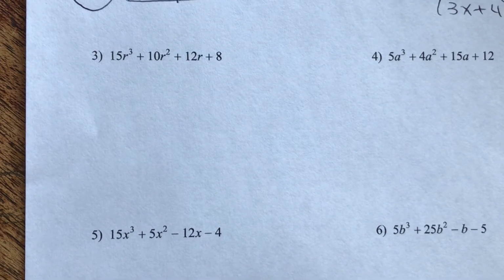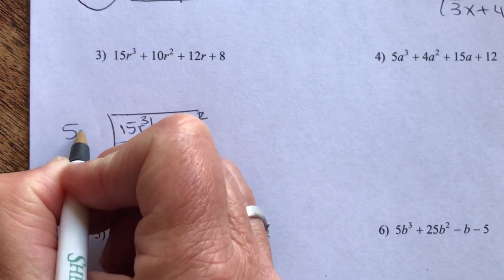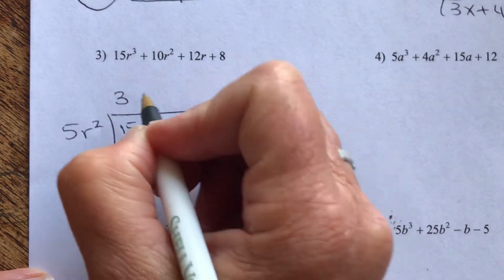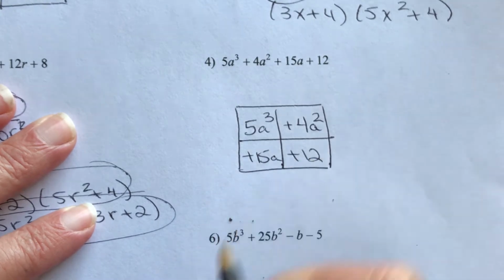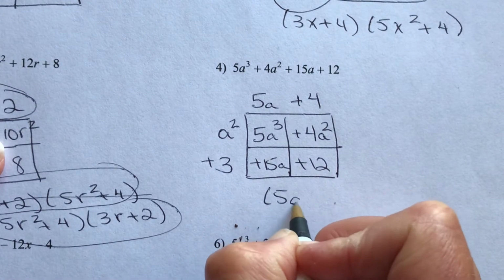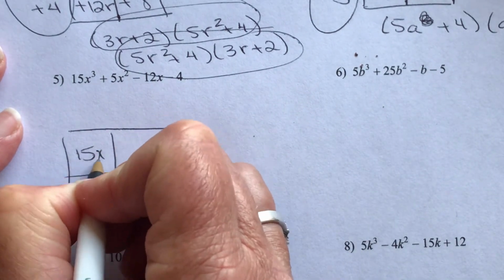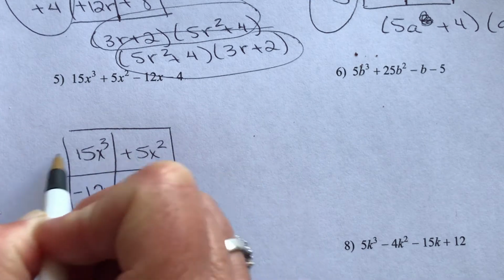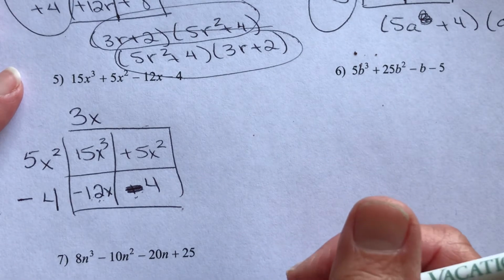Section 8-8 Notes: Questions 3-6